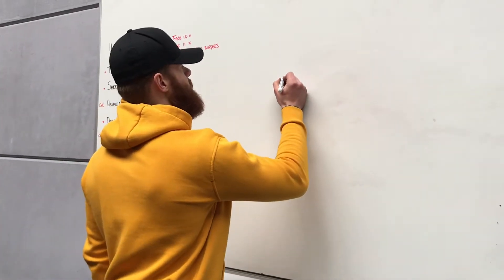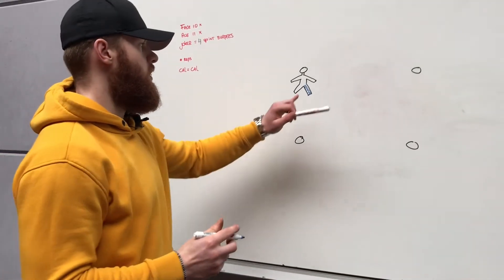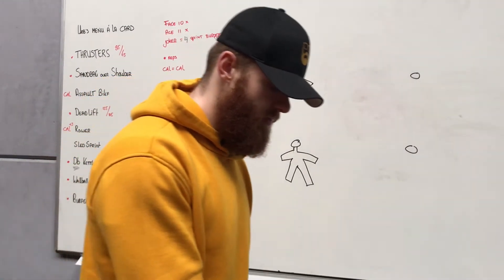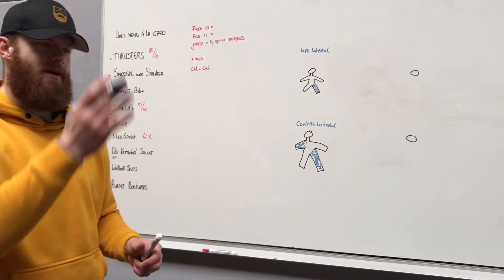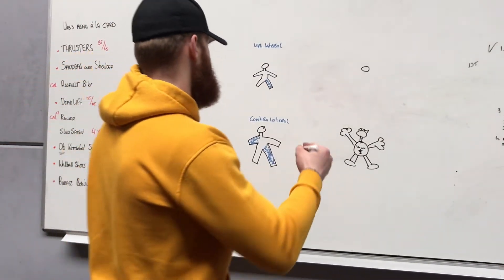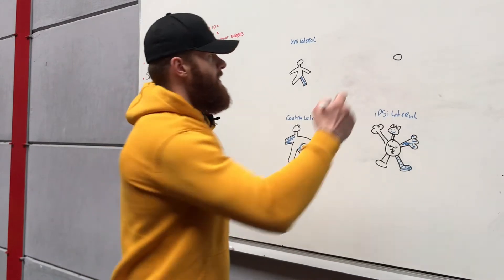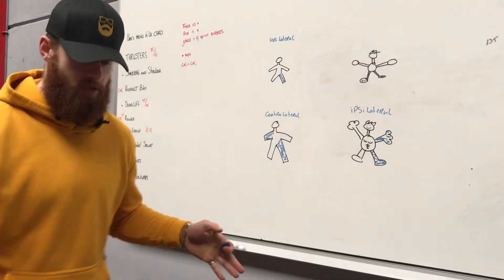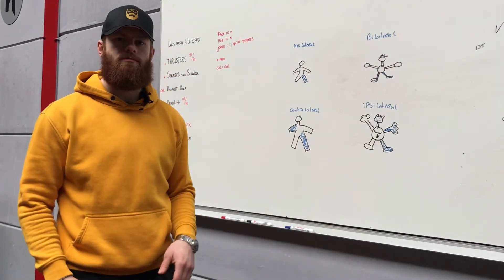What Is The Difference Between Unilateral, Bilateral, Contralateral And Ipsilateral??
Understanding the differences between the names makes it easier to understand the names of certain exercises. Also, for coaches it can be really helpful, you can identify a certain difference in needs between different lateral aspects.